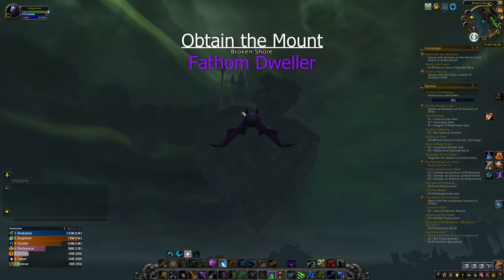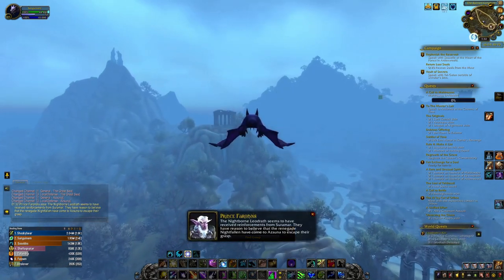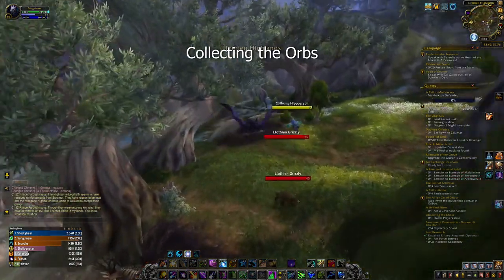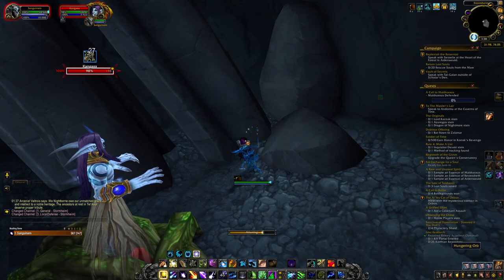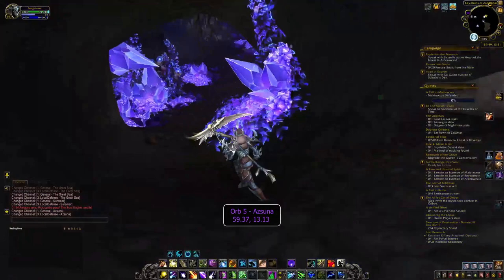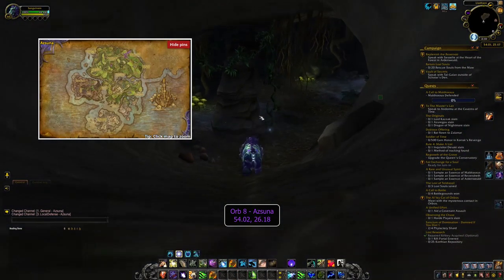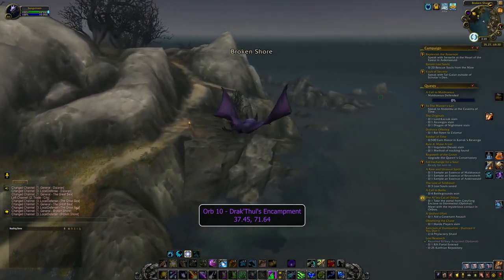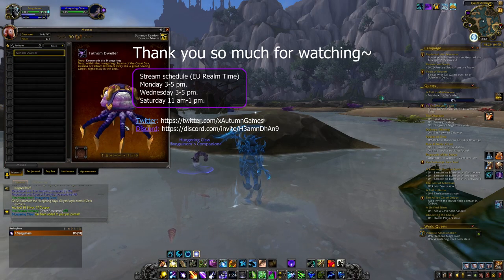How to Obtain the Fathom Dweller | Secret Mount Guide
The Fathom Dweller was the very first secret puzzle mount introduced to World of Warcraft, at Legion launch. Getting to the mount is rather simple and involves unlocking a secret world boss, Kosumoth the Hungering.
Upon unlocking the hidden boss, Kosumoth will trigger the world quest “DANGER: Kosumoth the Hungering” in the Broken Isles, which resets every other week. Upon defeat, Kosumoth is guaranteed to drop either the Fathom Dweller mount or the Hungering Claw pet.
In this guide, I will go over how to unlock the secret world quest through the collection of ten hidden orbs in the Broken Isles. Enjoy (:

Sections
0:00 Unlocking the Orbs
3:02 Collecting the Orbs
9:08 Kosumoth the Hungering